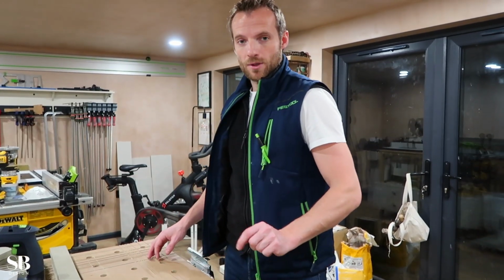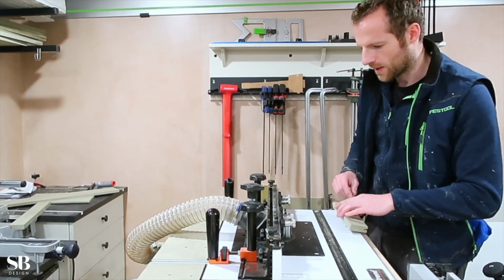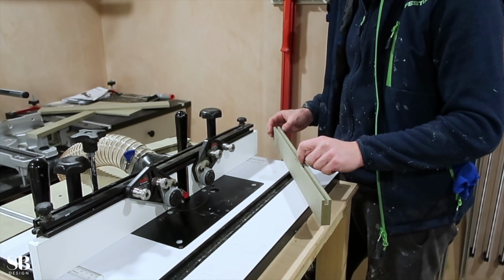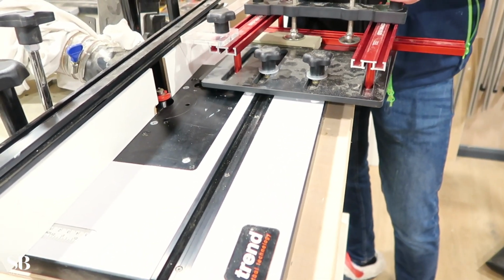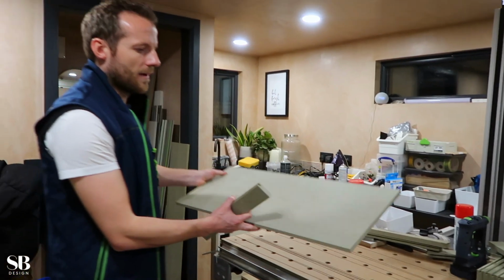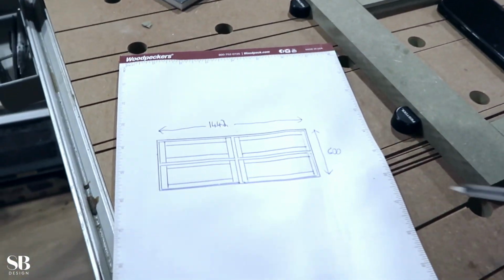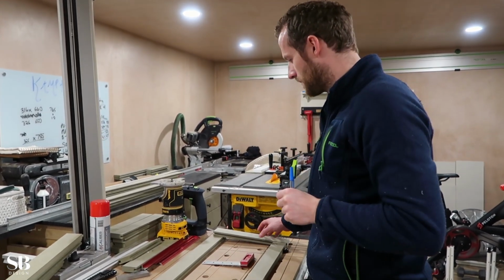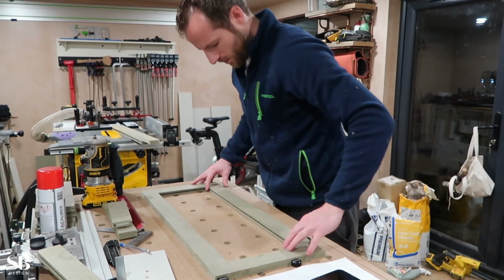How to build Shaker Style Draw Fronts | Festool & Woodpeckers Tool Review | Part 1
Top tips on how to build Shaker Style Draw Fronts | Woodpecker and Festool Tools

What Tools & Materials we use?
- @WoodpeckersLLC  Coping sled
- @WoodpeckersLLC  Stealth system
- @FestoolDeutschland Kapex Mitre Saw
- @festoolusa Work wear

- Sizing and cutting the rails & stiles
- Cutting the slots and tenons for fitting
- Testing the assembly

00:00 Intro to project
00:40 Prepare MDF for Rails and Stiles
02:45 Router grooves
04:58 Create Tenons using @WoodpeckersLLC Sled
07:23 Cut Panels to Size
08:17 Calibrate Miter Saw using @WoodpeckersLLC Stealth System
09:36 Size and cut  rails and stiles to length
12:36 Routing the edges
13:11 Test the assembly